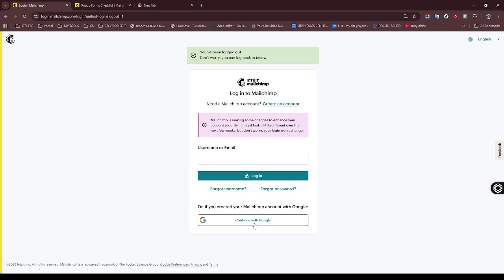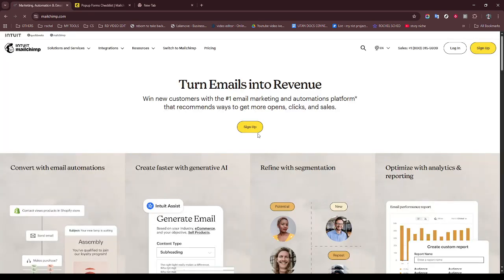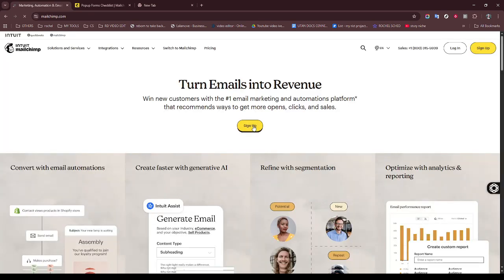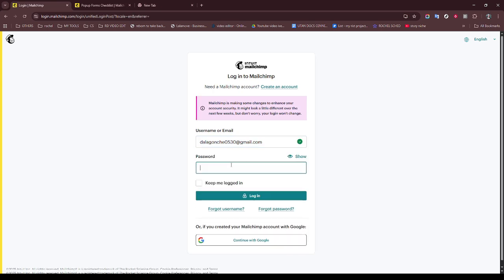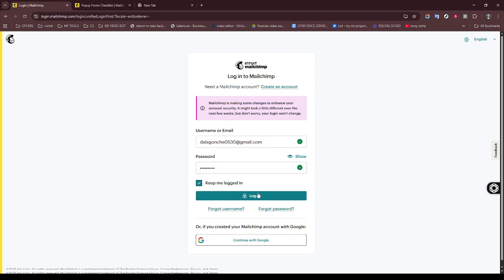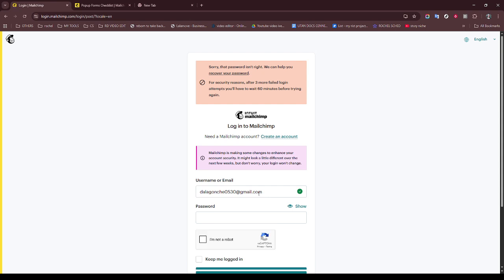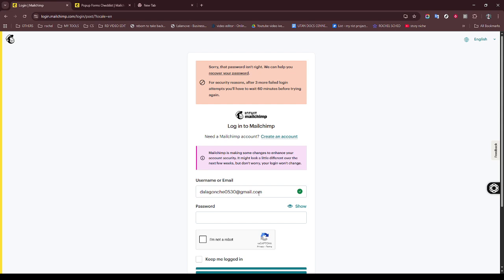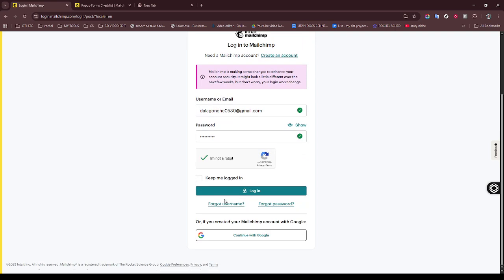Mailchimp Tutorial 2025 How To Use Mailchimp For Email Marketing Full In Depth Tutorial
Comprehensive 2025 Mailchimp tutorial covering everything from account setup to advanced email marketing strategies. Perfect for beginners and pros looking to leverage Mailchimp’s full potential.